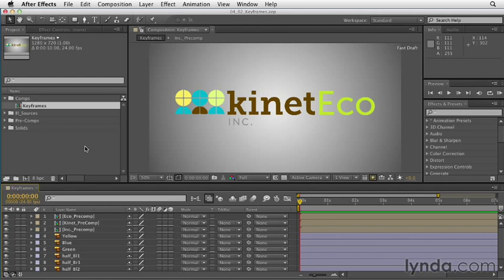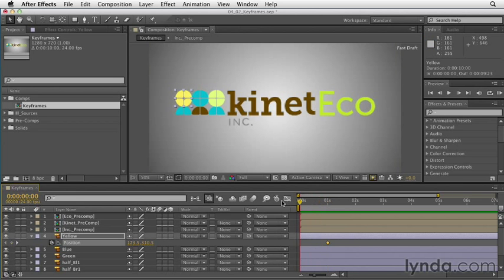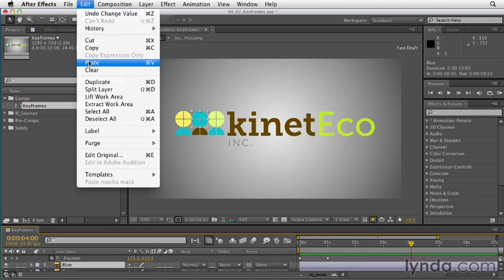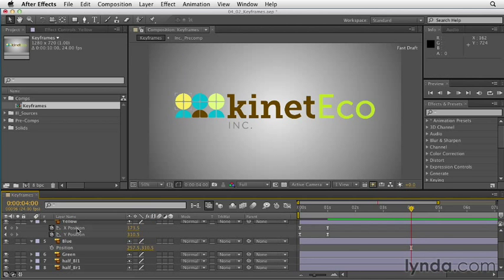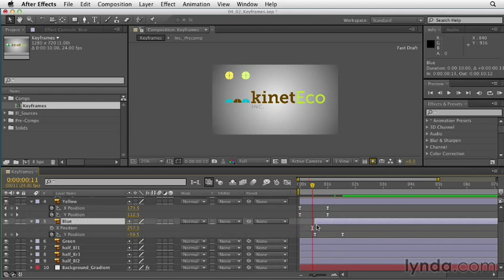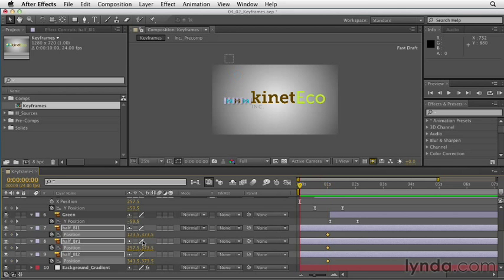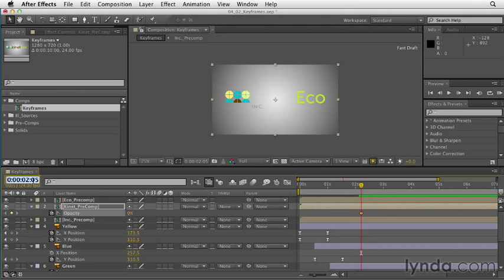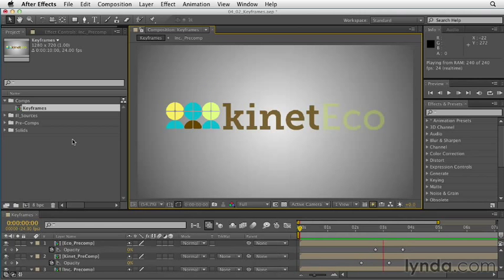Adding and adjusting keyframes on Adobe After Effects Part 27